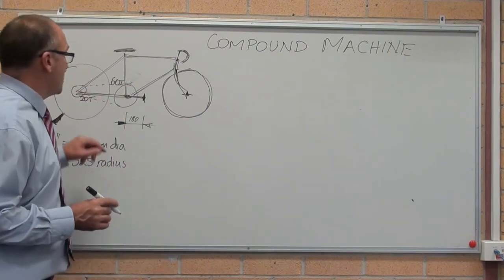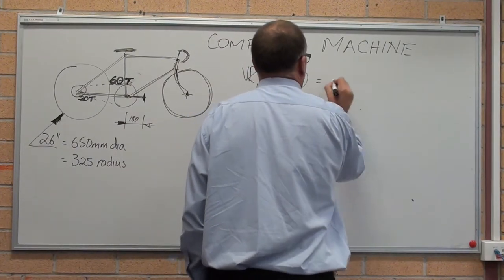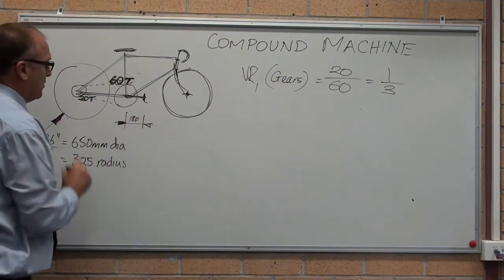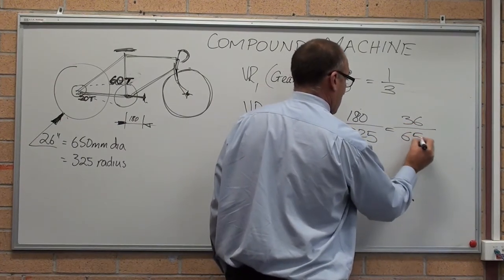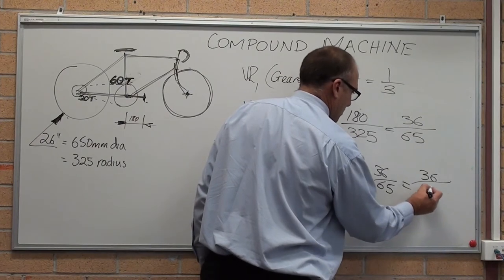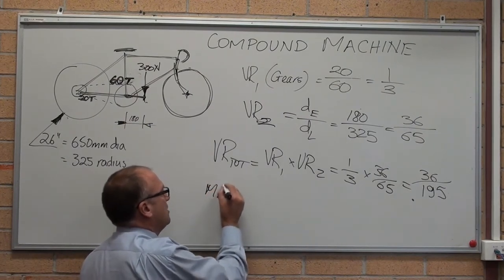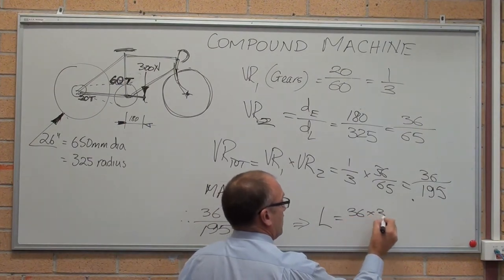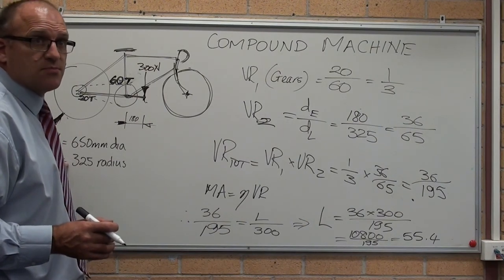Mechanics - -Simple Machines - Worked example - bicycle (compound machine)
Worked Example of a compound machine calculation.
A bicycle has two machines, one is the gear (chain) drive, the other is the crank size/wheel size.